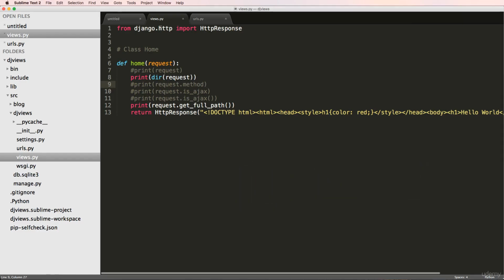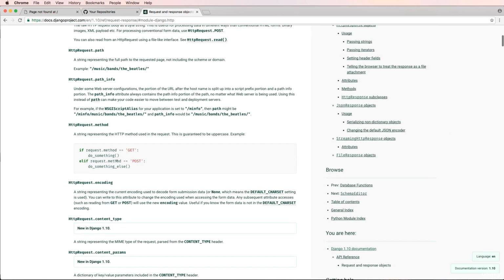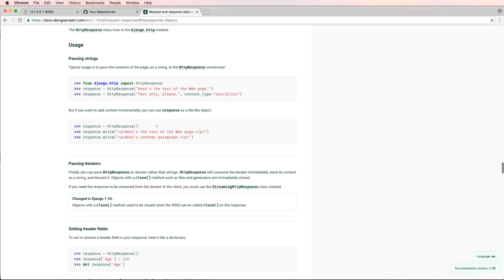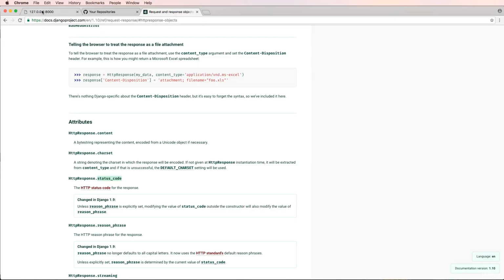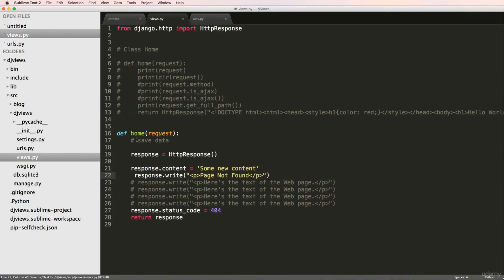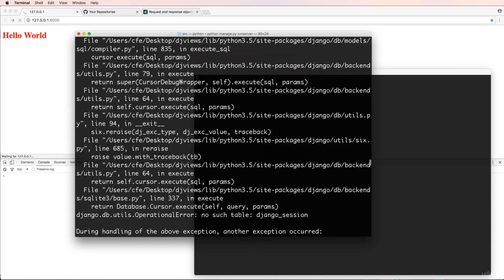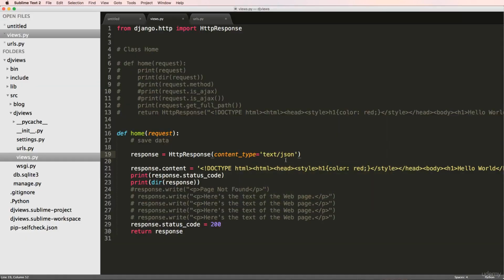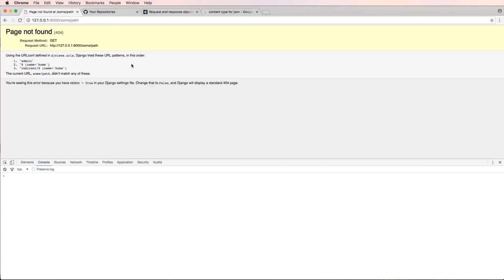Django Tutorials | Views - 006 Http Response Http Response Redirect